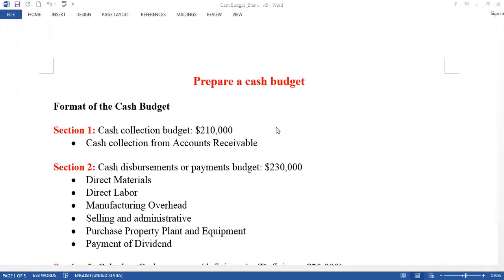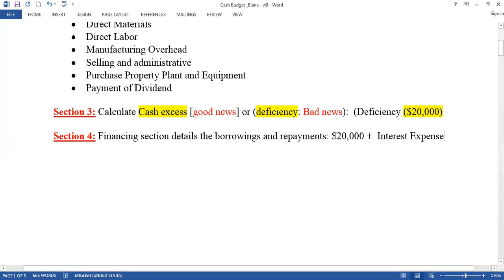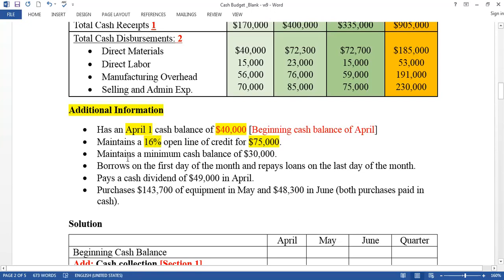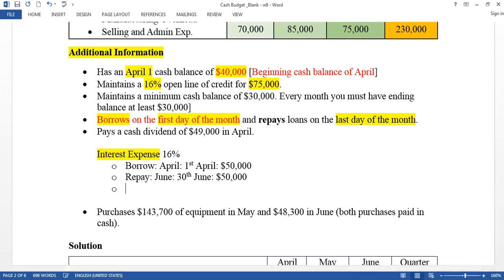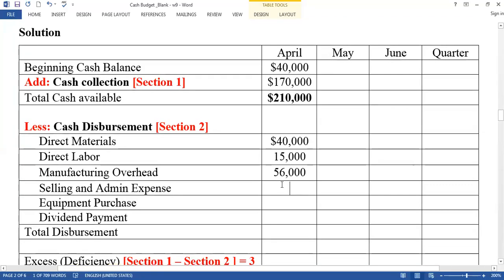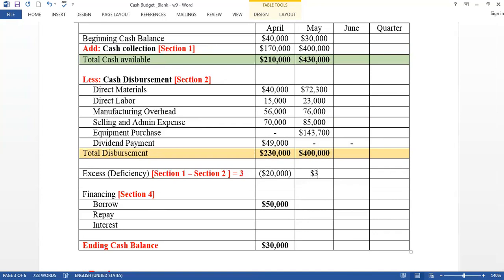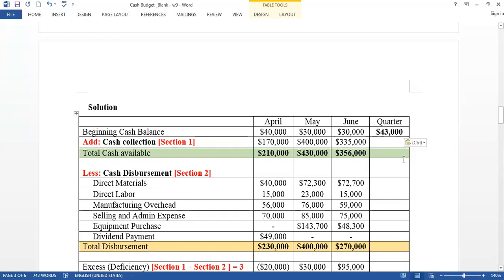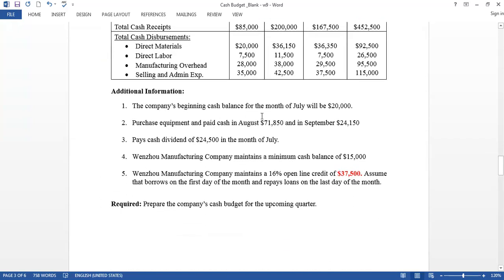Managerial Accounting: Cash Budget